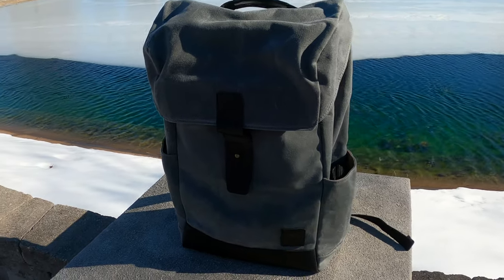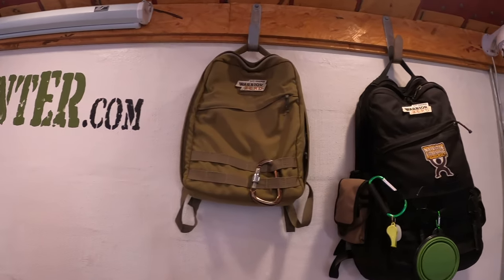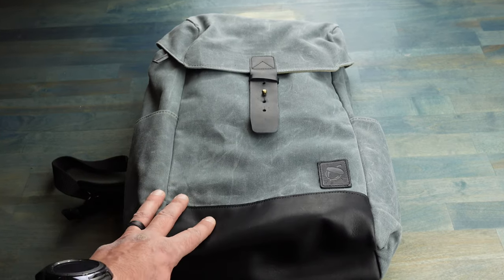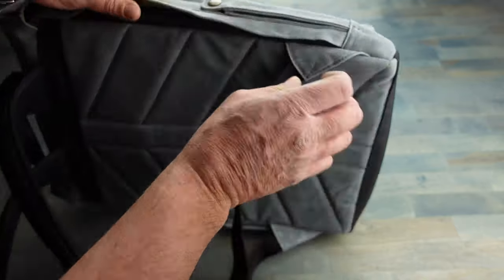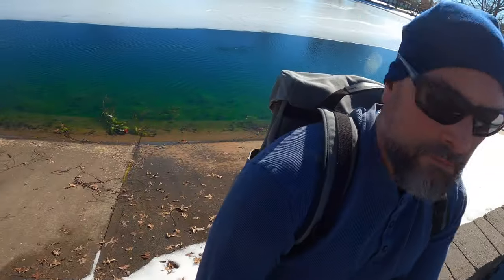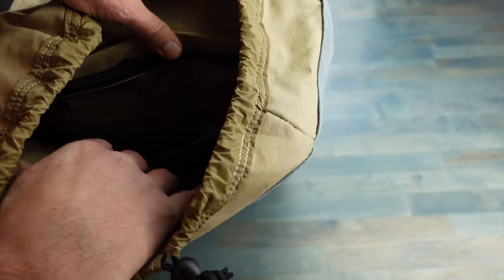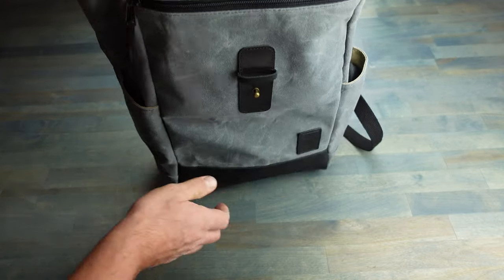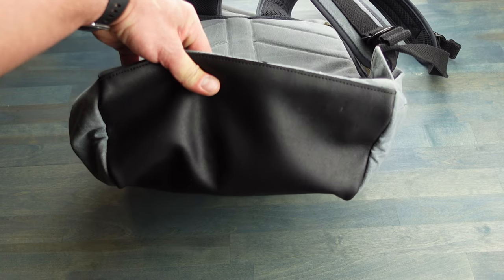RuckSac By NutSac Review | Fly Under The Radar With This Pack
This is a Nutsack RuckSac review. This review features a leather rucksack by NutSac to help you fly under the radar. This is a RuckSac by NutSac review. This is a mens backpack. This is a men’s leather rucksack review. The focus is on the Nutsac leather backpack. This RuckSac is built from full grain leather. This backpack is made in the USA. You will fly under the radar with this leather RuckSac backpack. This rucksack is built as an active lifestyle backpack for men. It is also ideal for use as a mens backpack for travel. We hope that you enjoy the RuckSac leather backpack by nutsack review. This review is done by Coach Helder.